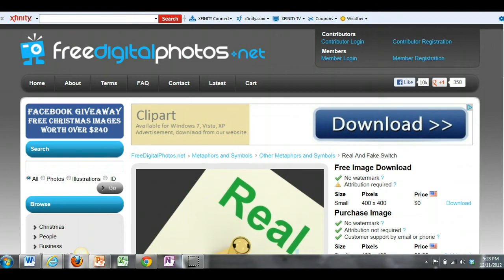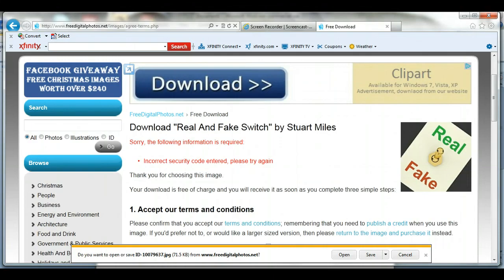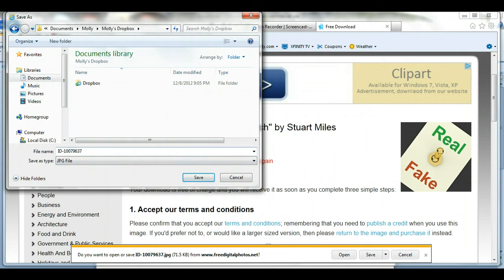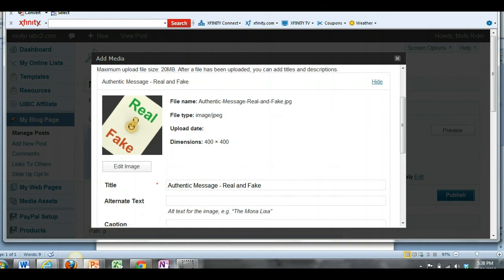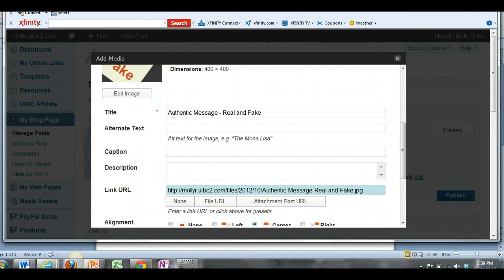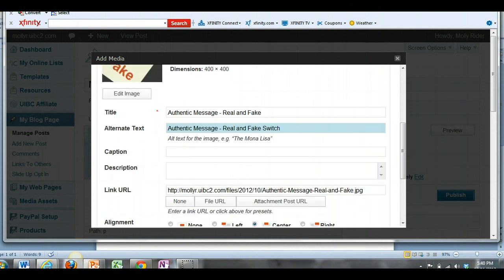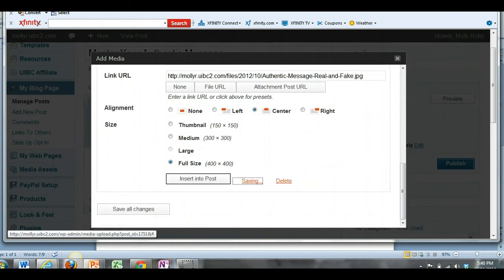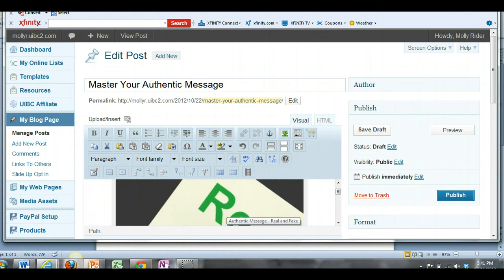Have Your Blog Found at the Top of Google Images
--Upload SEO Optimized pictures to your blogs and be found on google images - Advanced blogging tip with Coach, Molly Rider